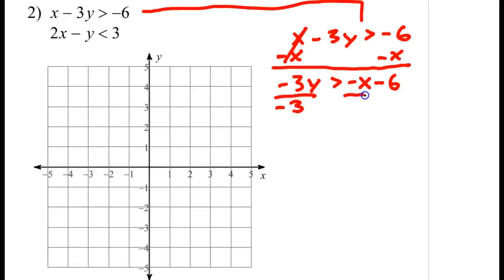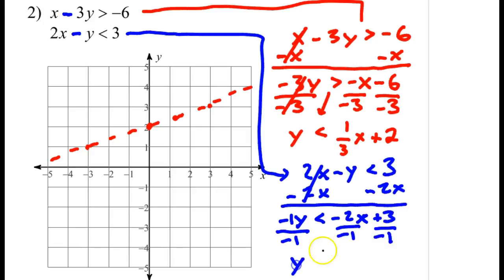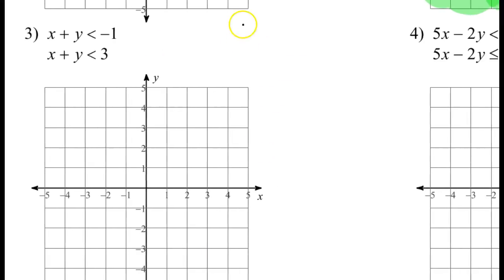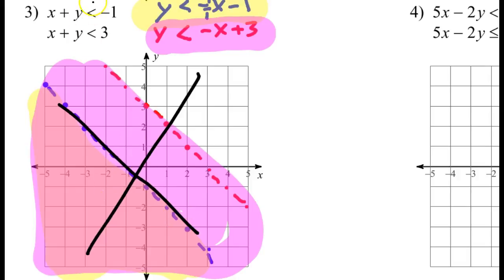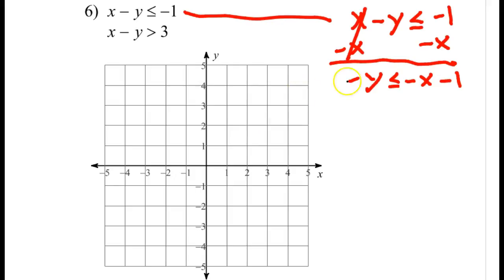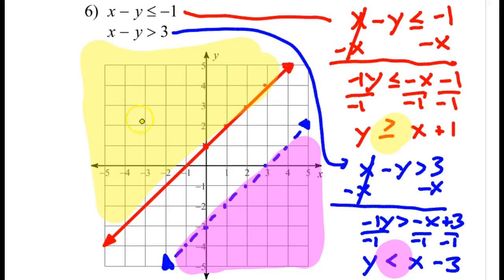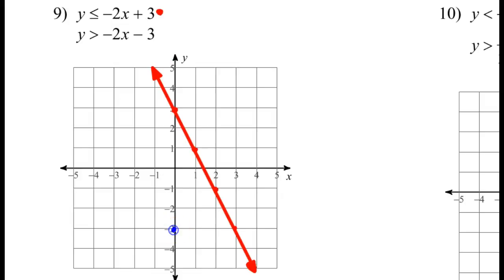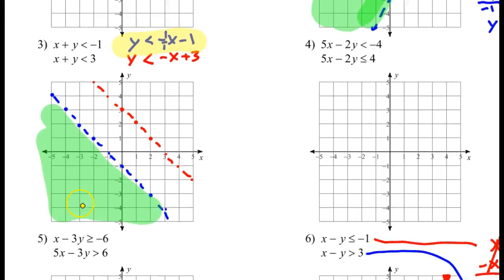#22 System of Inequalities day 3 special cases